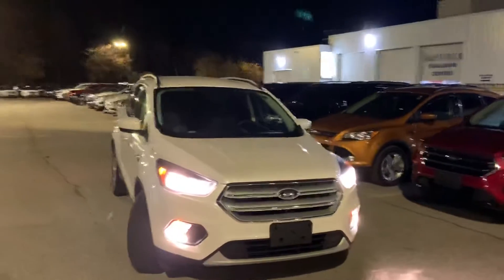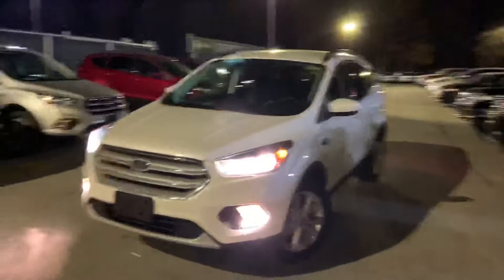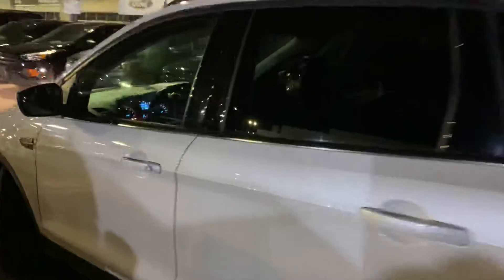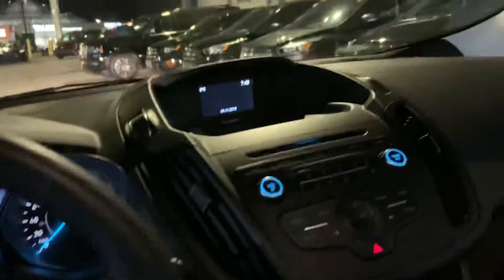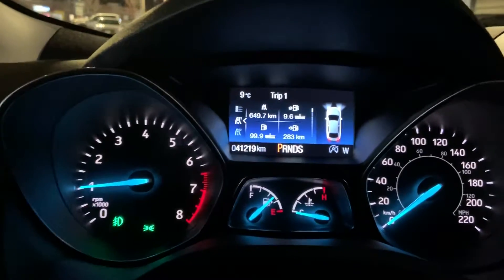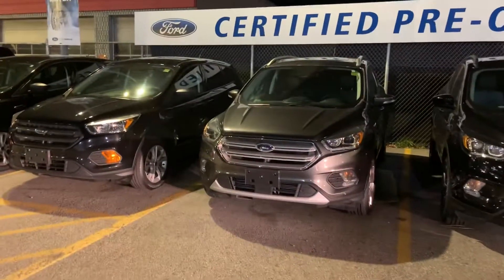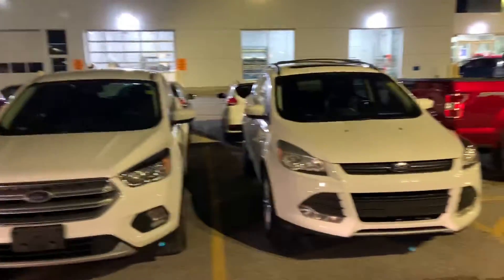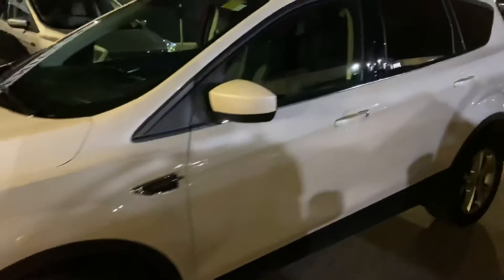2018 Ford Escape SE - White